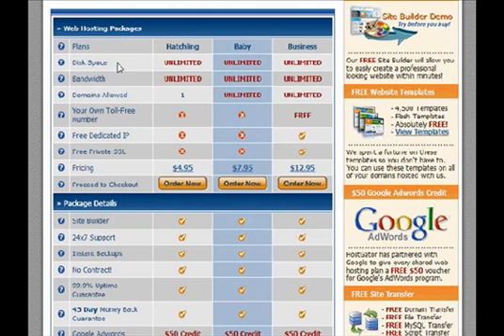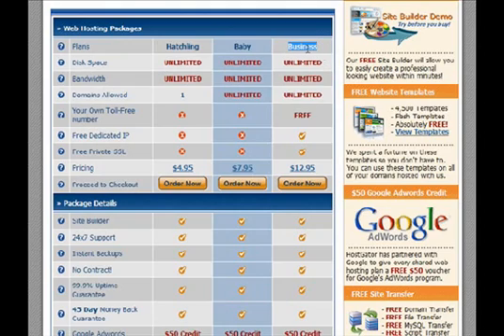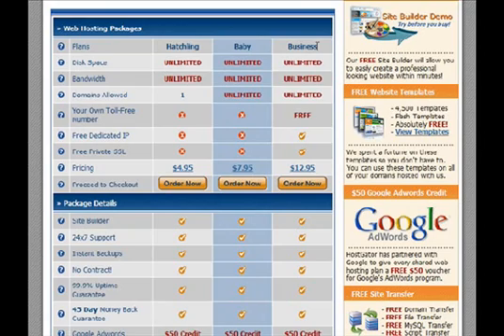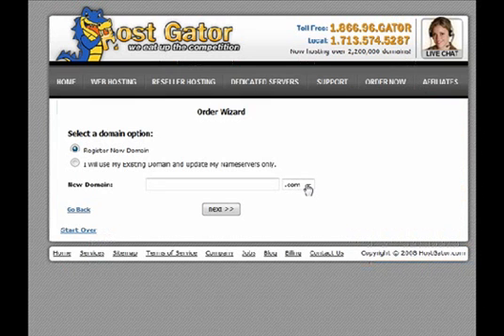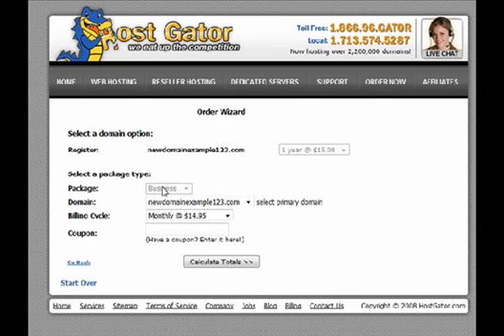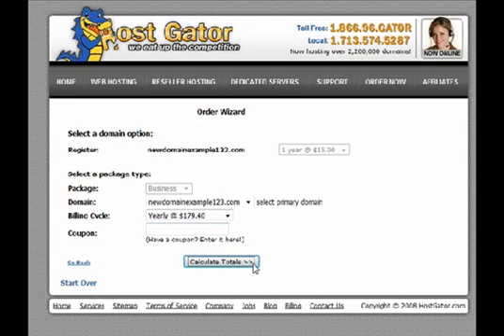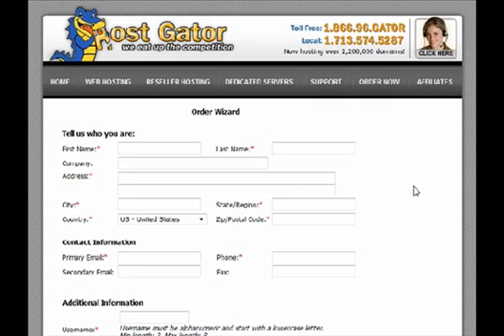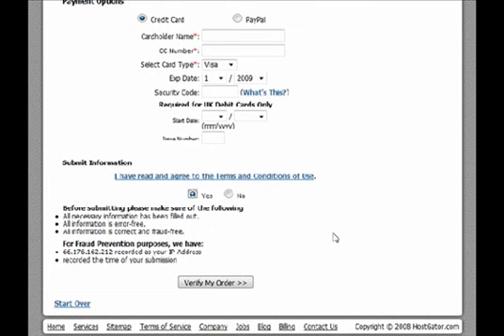How to Register and Domain and Setup Web Hosting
This video will walk you through the process of getting a domain name and setting up webhosting.